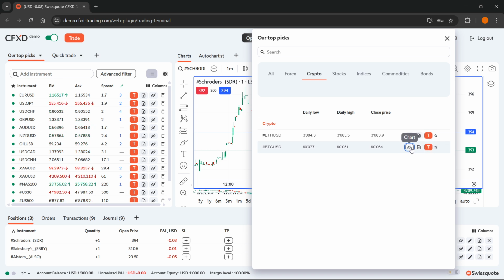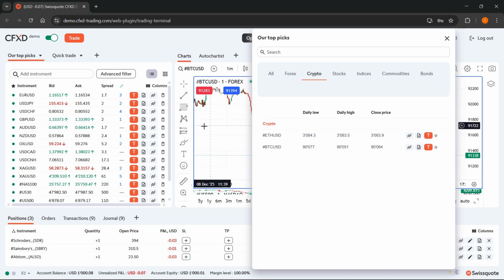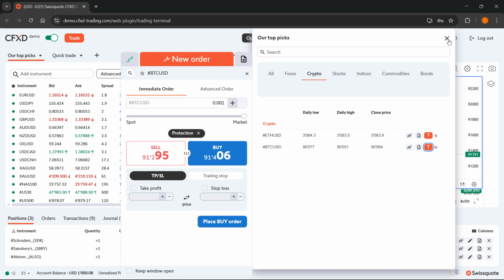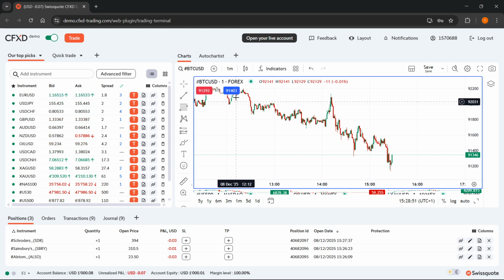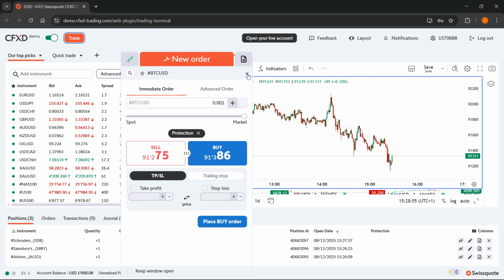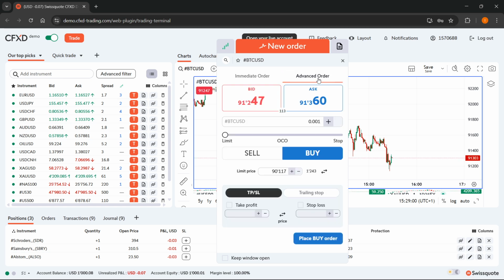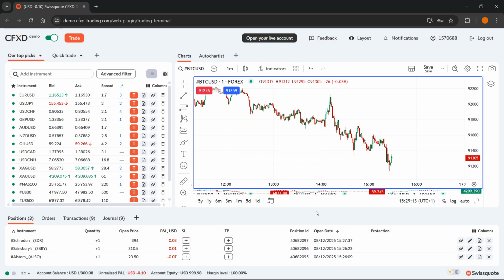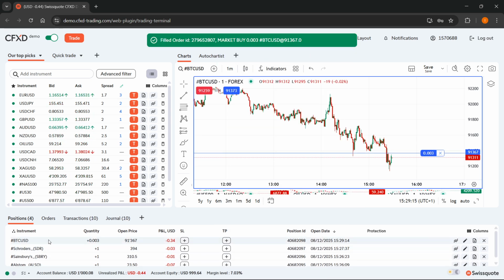How To BUY CRYPTO On Swissquote (QUICK & EASY) 2026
In this video, I'll show you how to buy crypto on Swissquote. This is a full guide on how to purchase cryptocurrencies using your Swissquote account in 2026. If you want to invest in crypto quickly and securely, this is the video you need to watch!